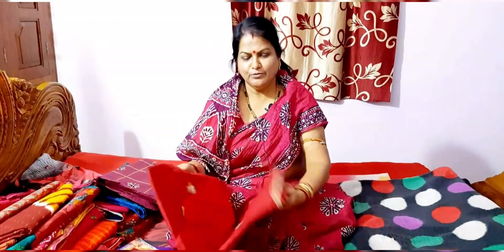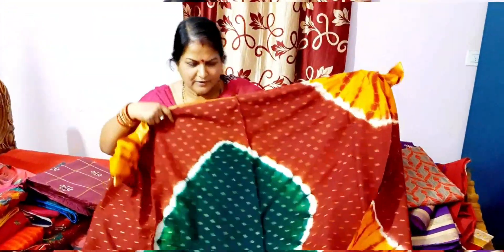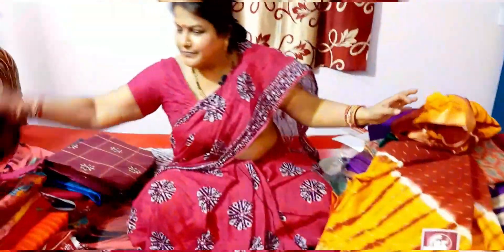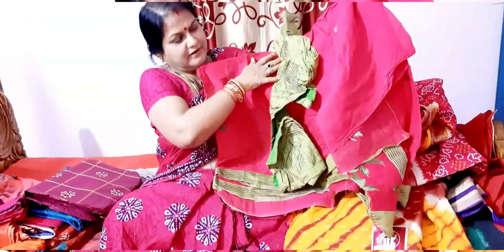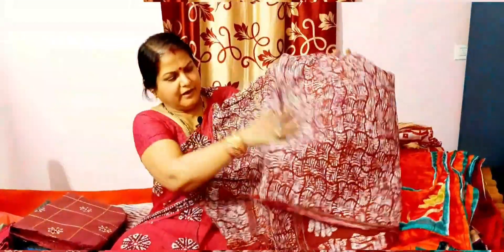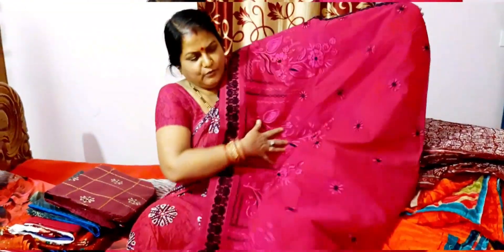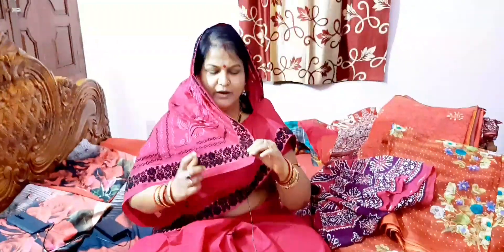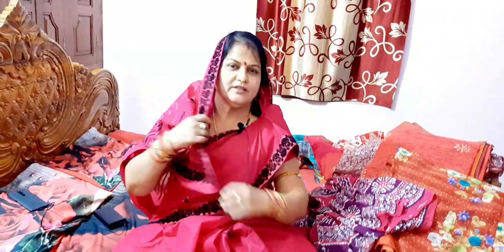Cotton saree collection dekhantu